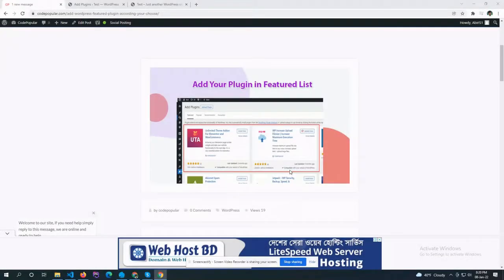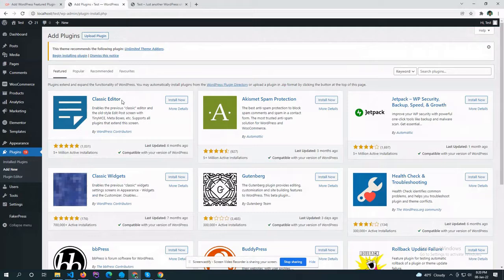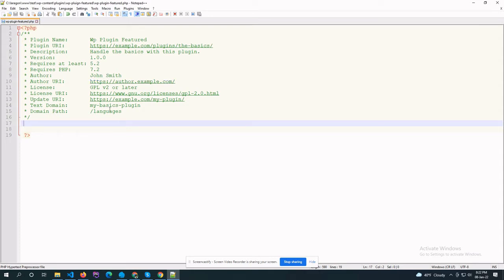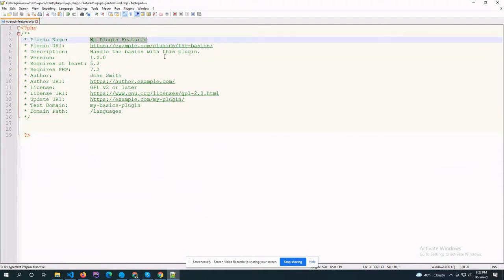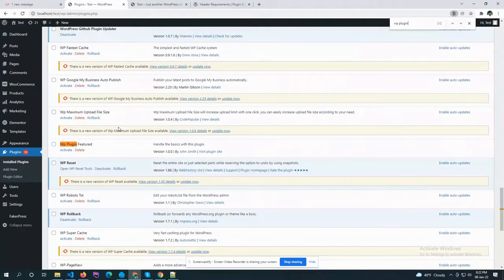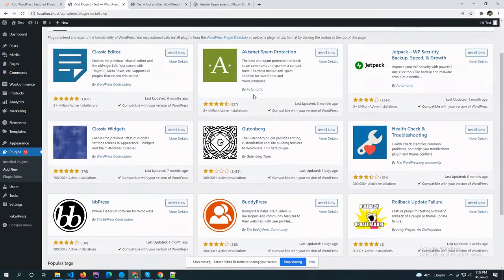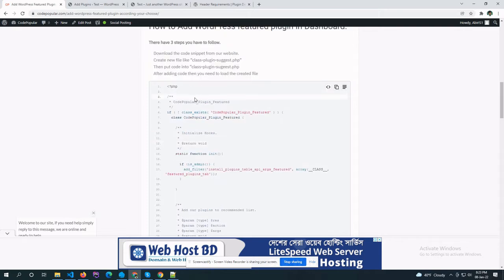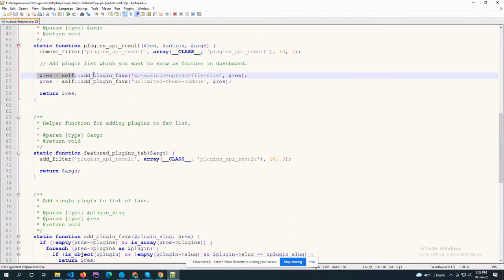Put Your WordPress Plugin in wordpress.org Feature List.